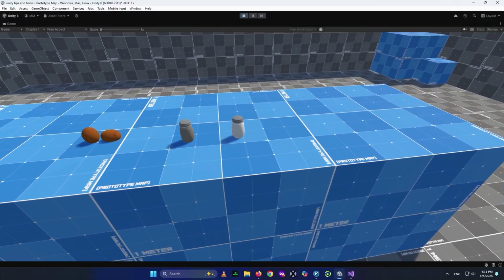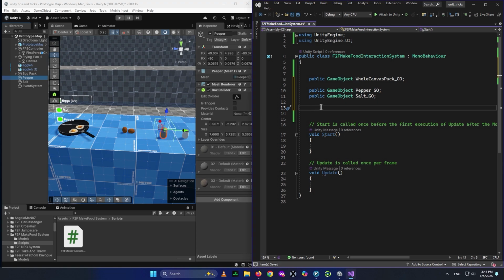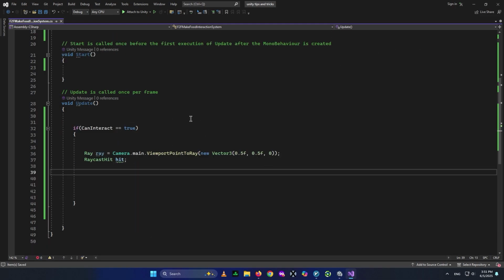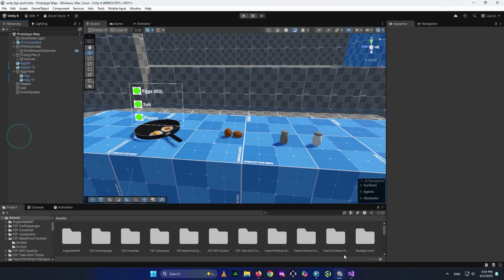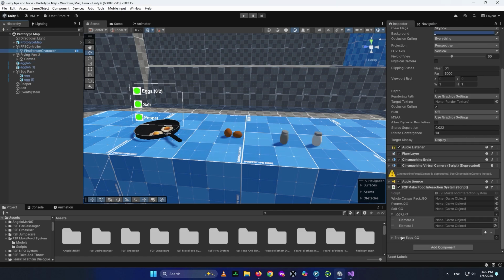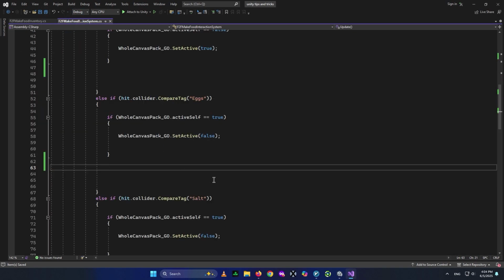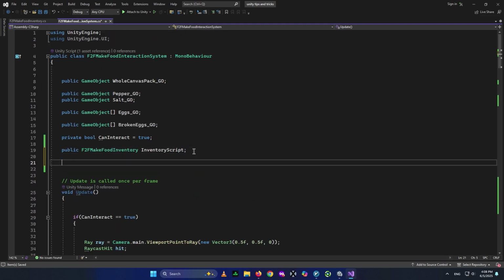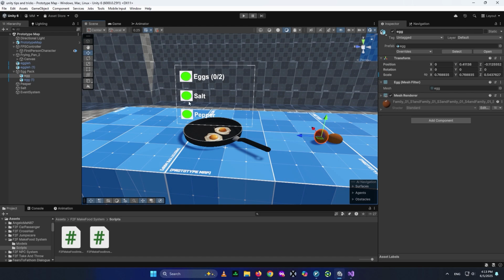Build Fears to Fathom Food System in Unity – (Part 2) [Step by Step]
🎥 Creating a Fears to Fathom-Style Food System in Unity (Part 2) – Inventory & Interaction
In this Part 2 tutorial, we’ll expand on the Fears to Fathom-inspired food system by:
✅ Adding pick-up objects (ingredients) with interactable physics.
✅ Building an inventory system to store collected items.
✅ Triggering an ingredient menu when the player looks at a bowl/pan (just like in Fears to Fathom).

This system is perfect for horror, cooking, or survival games where players combine items to create food (or something more sinister...)

📌 Timestamps:
0:00 – Intro
0:35 – Setting Up in Unity Editor
1:16 – Basic Code Setup
3:17 – Creating the Interaction System
4:32 – Setting Up Tags for Detection
5:26 – Finishing the Interaction System
8:37 – Testing Recipe Box Functionality
8:42 – Simple Inventory System
9:59 – Interaction Functions (Pickup & Menu)
13:47 – Final Result Showcase
13:53 – Outro & Next Steps